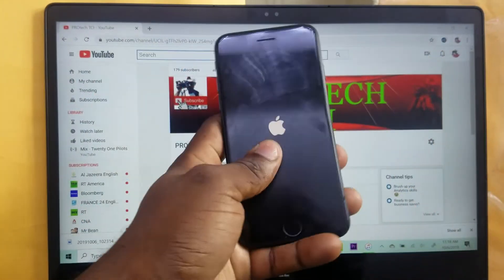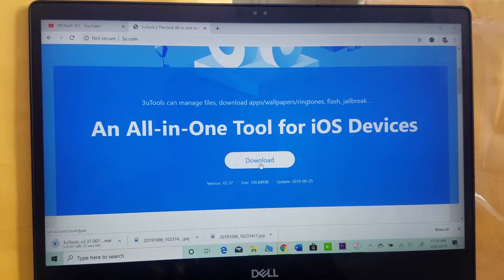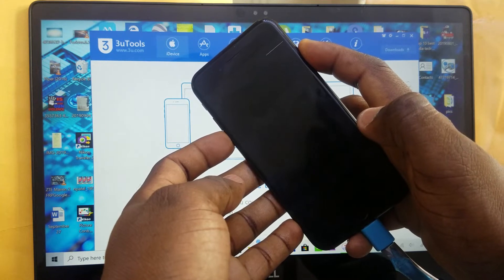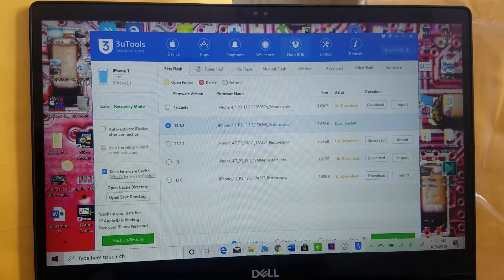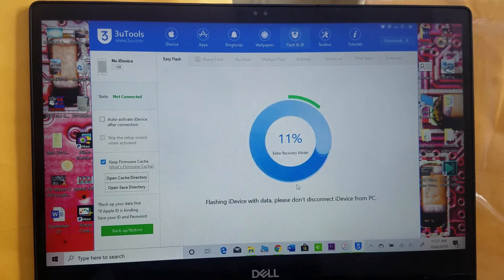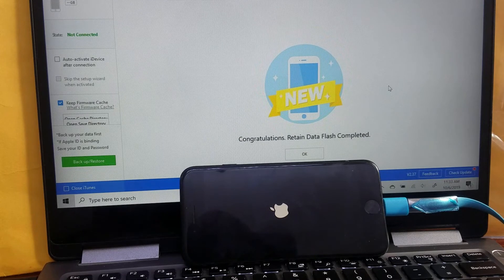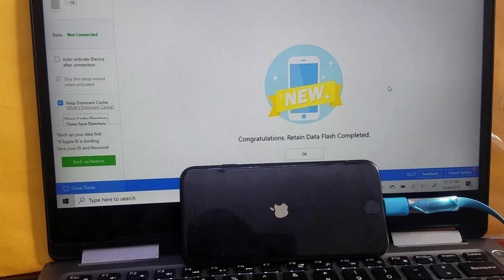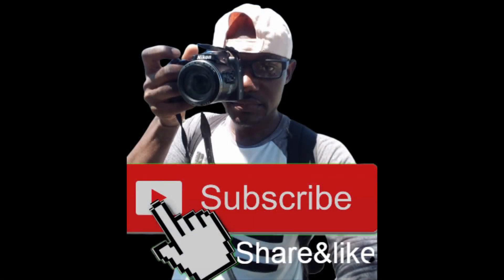How To Fix iPhone Stuck on Apple Logo without losing your data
You can try Tenorshare ReiBoot ) to fix all kinds of iPhone/iPad problems like being stuck on the Apple logo, the screen won't turn on, the recovery mode loop, etc.